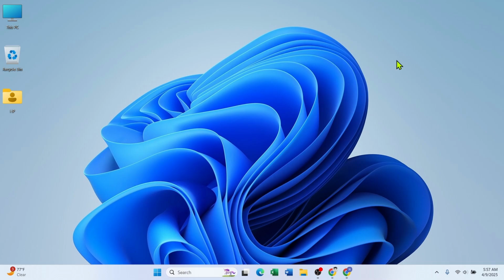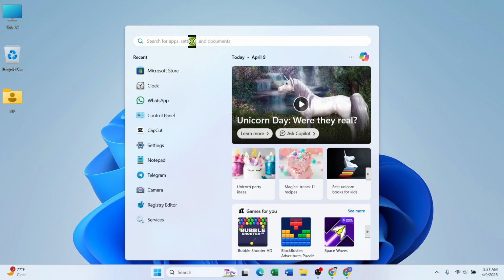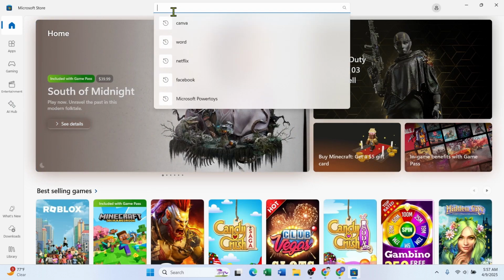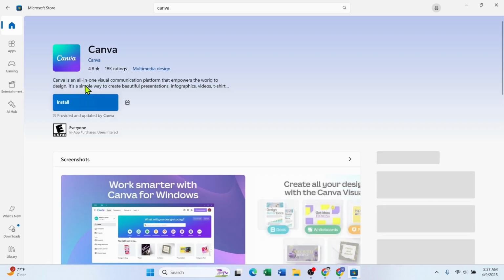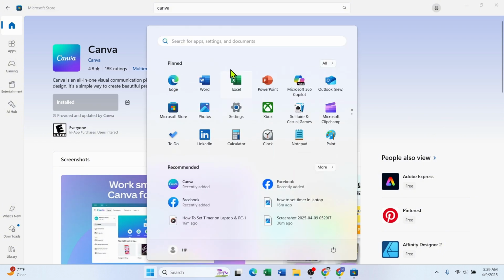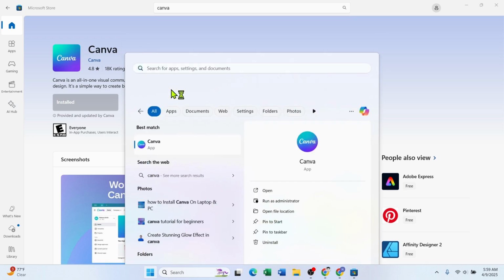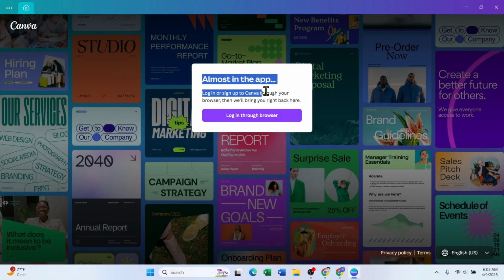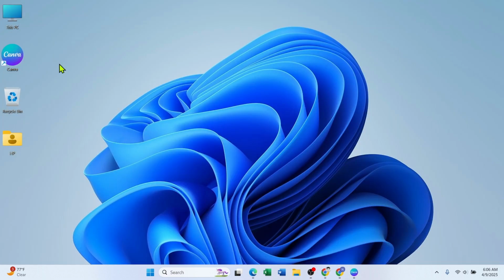How to Install Canva on Laptop & PC | Easy Way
How to Install Canva on Laptop & PC | Download Canva on Laptop

In this quick tutorial, you’ll learn how to install Canva on your Windows laptop or PC easily. Whether you're a beginner or a pro, having Canva on your desktop makes designing faster and more convenient!